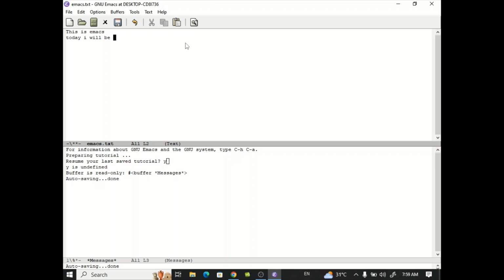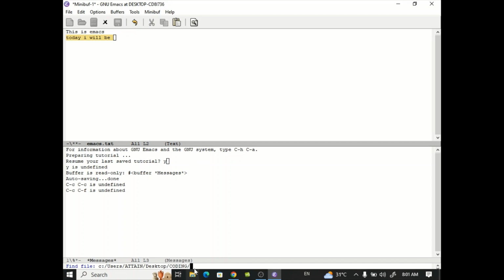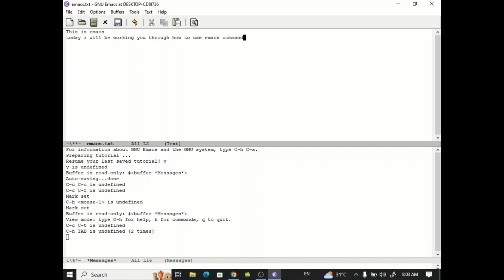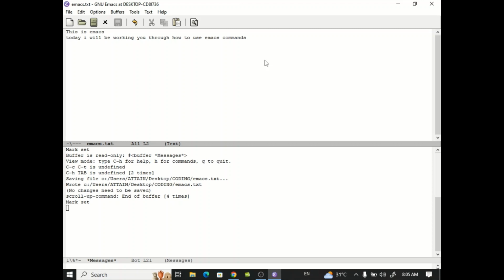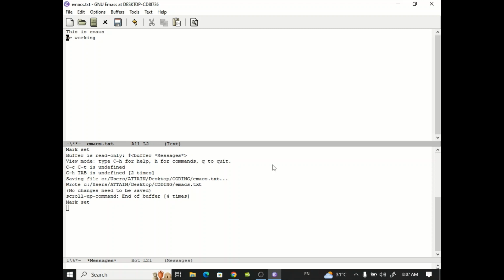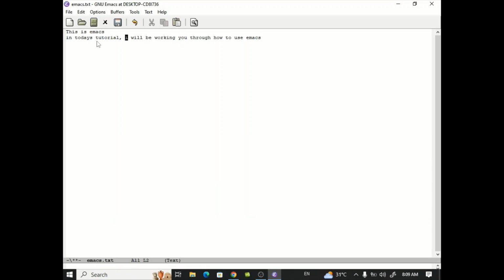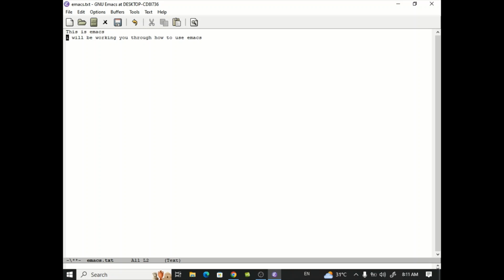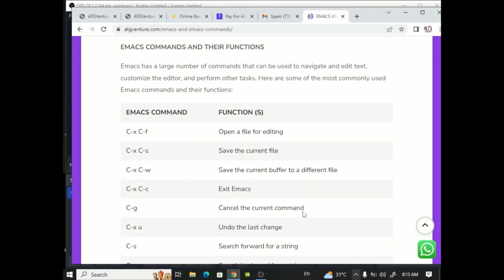EMACS COMMANDS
⌨️ If you're a programmer, writer, or anyone who spends a significant amount of time working with text, Emacs is a powerful and versatile text editor that can greatly enhance your productivity. In this video, we dive deep into the world of Emacs commands, exploring the essential functions and shortcuts that make Emacs a favorite among professionals in various fields.

In this comprehensive tutorial, you'll learn:
🔹 What Emacs is and why it's so beloved by users worldwide
🔸 How to navigate and manipulate text efficiently with Emacs
📝 Essential editing commands like cut, copy, paste, and undo
🌐 Navigating through files, directories, and buffers
🔍 Powerful search and replace functionality
📚 Customizing your Emacs environment to suit your needs
🔒 Saving and managing sessions for future work

Whether you're a newcomer to Emacs or an experienced user looking to expand your knowledge, this video has something for everyone.